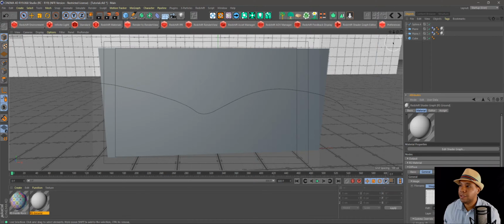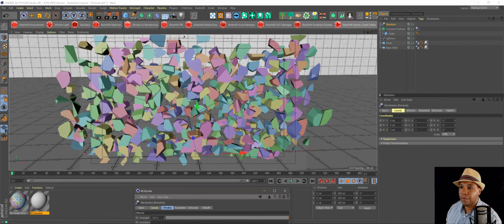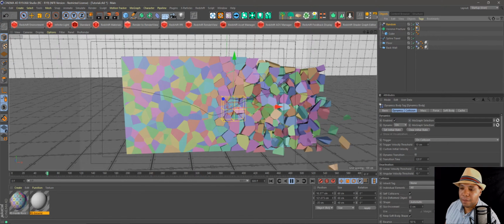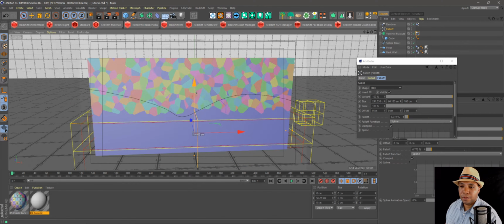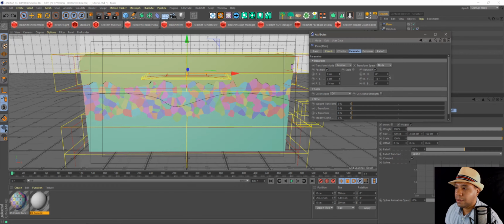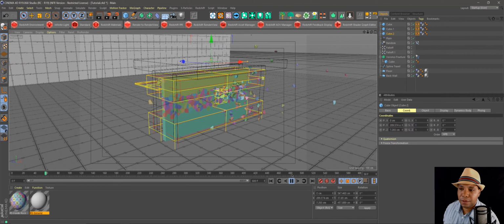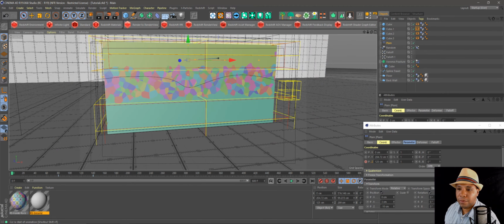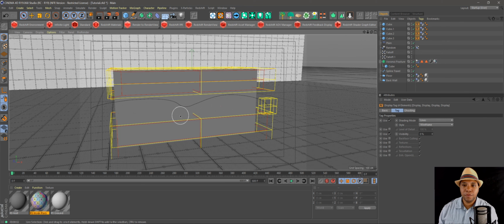Wall Break Series [ Voronoi Fracture ] Part 1 Setting Up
Welcome to my 3 Part Series on how to create a breaking wall using voronoi fracture in Cinema 4d  / Redshift / & X-Particles